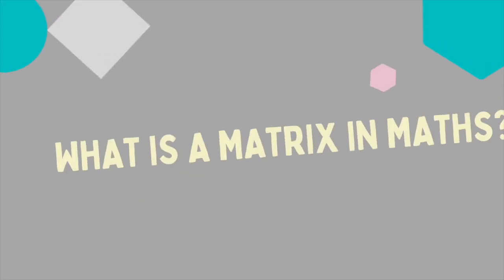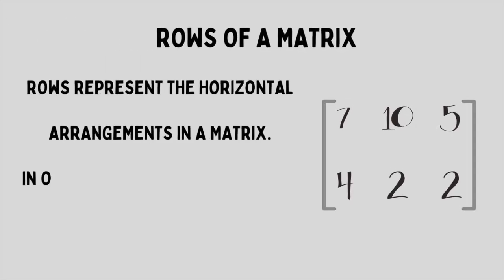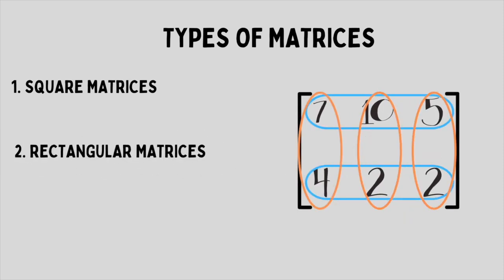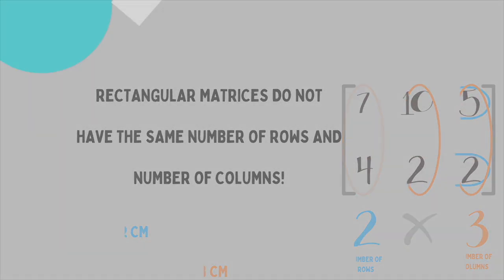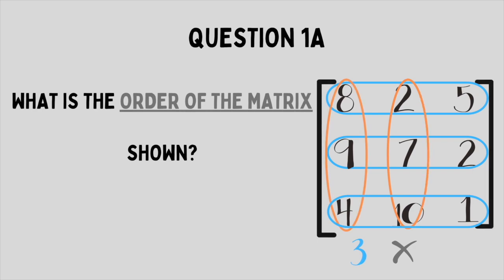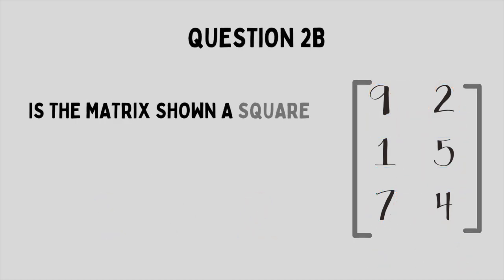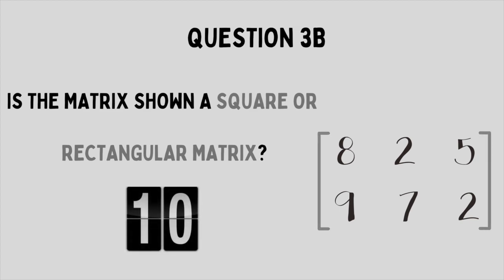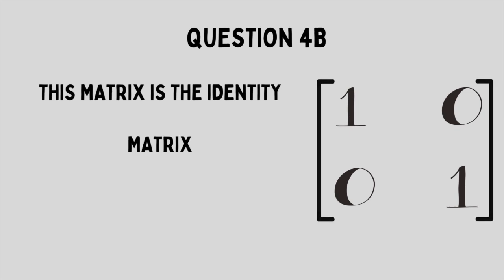BASIC CONCEPTS OF A MATRIX IN MATHEMATICS | LESSON 1 OF MATRICES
This video explains basic concepts associated with matrices, so that any beginner can understand. In order to understand matrices on a fundamental level, it is important to understand how to identify columns and rows. These are the buildings blocks for determining the order of a matrix, whether it is rectangular or square and will be necessary to determine if particular operations (addition, subtraction, multiplication) are conformable. When you are able to understand the theory in mathematics, it makes it much easier.

The objectives in this lesson are to:

1. Determine what is a matrix in mathematics?
2. Differentiate between rectangular and square matrices
3. Determine the order of a matrix
4. Identify the identity matrix.

I do hope you find this CSEC Mathematics lesson helpful and that your understanding of matrices will begin to improve as we go along this series!